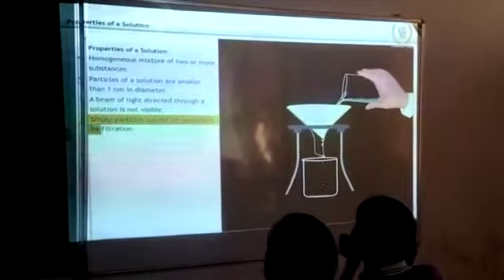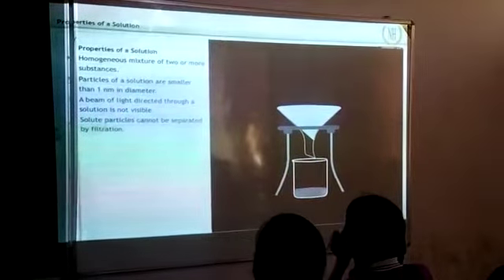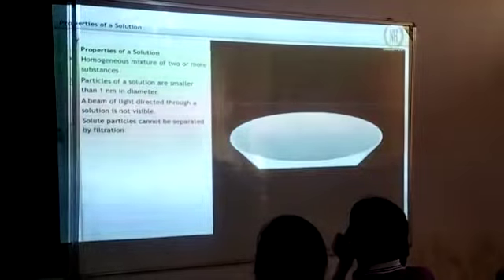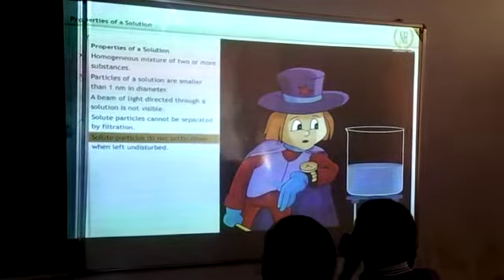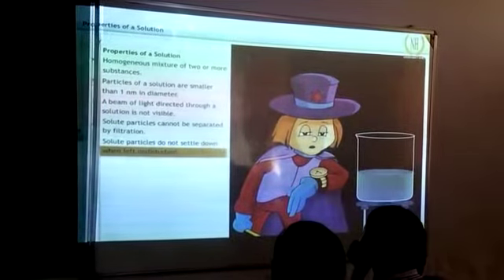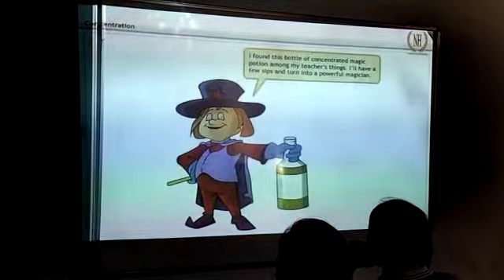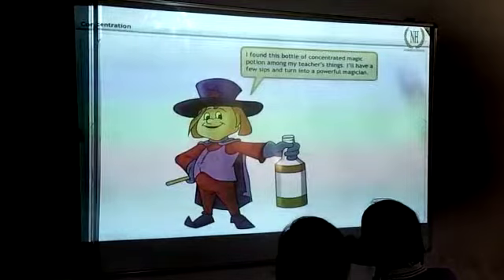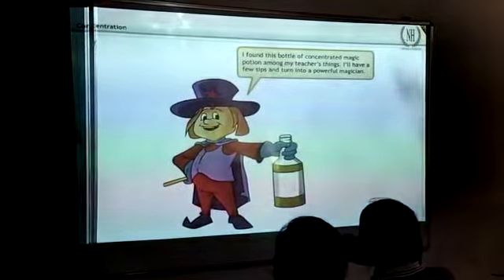01 | Solution | Learning with Animation | Is matter around us pure | By Aakash Rastogi Sir